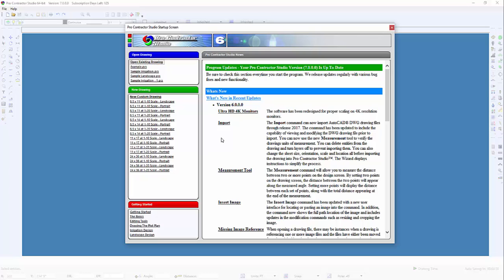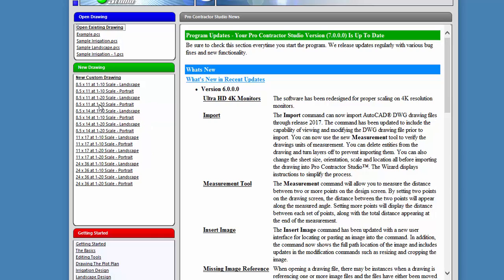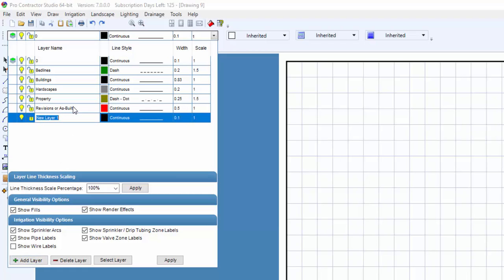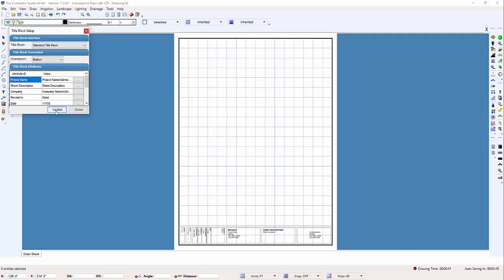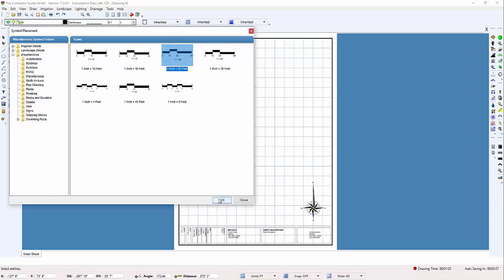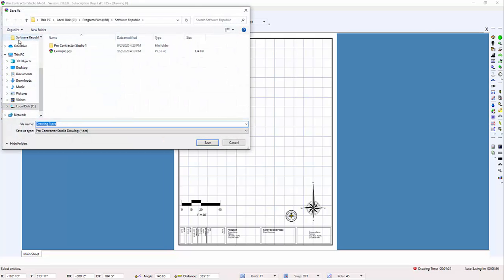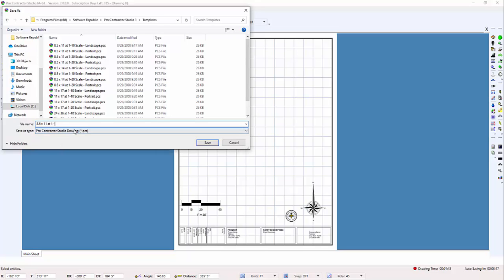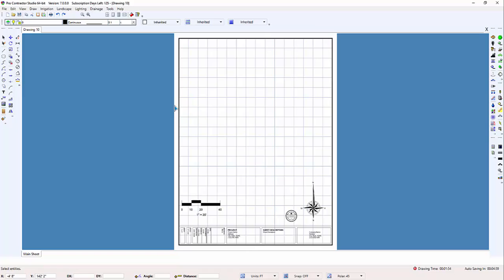Create a Drawing Template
Learn to create a template file including custom layers and existing symbols.